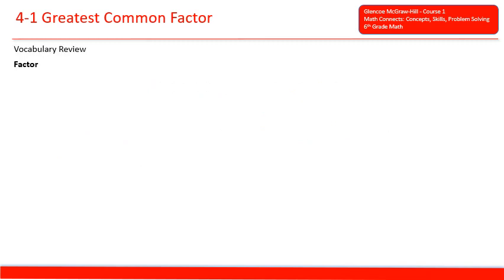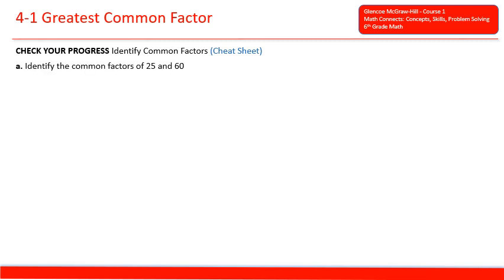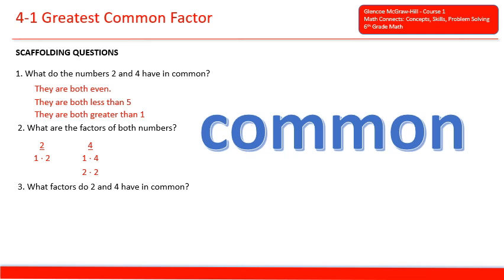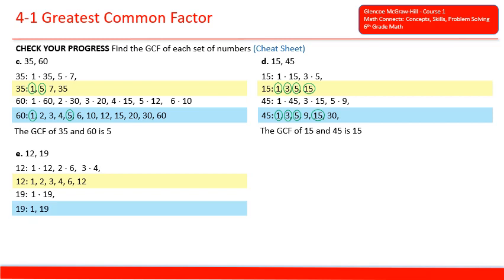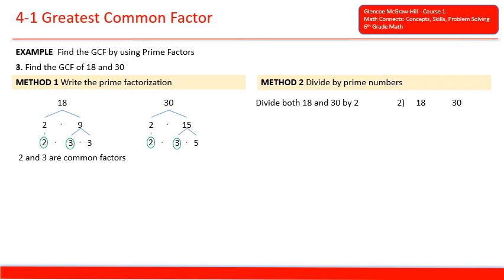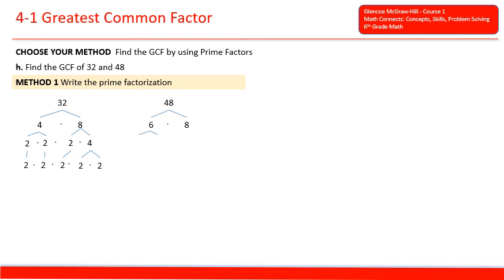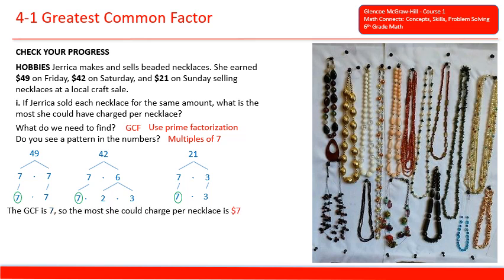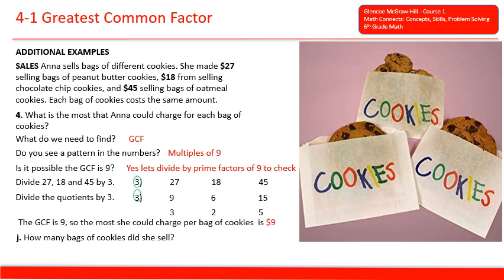04-01 6th math greatest common factor